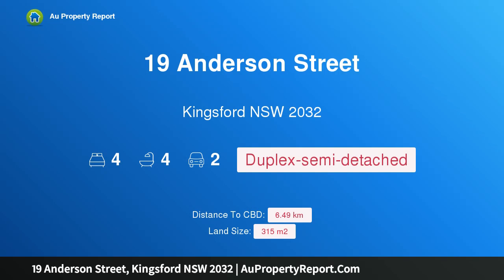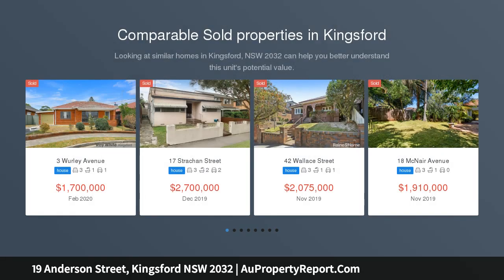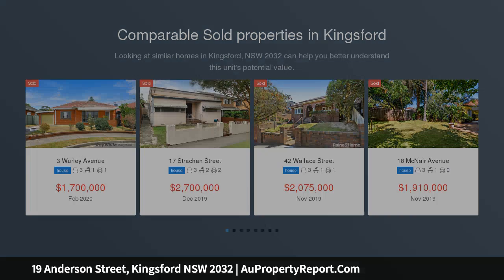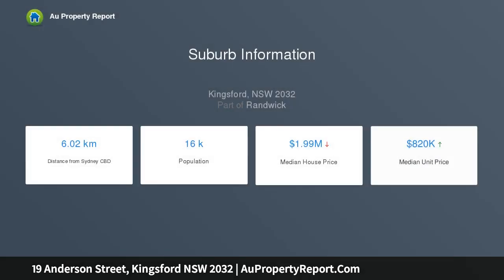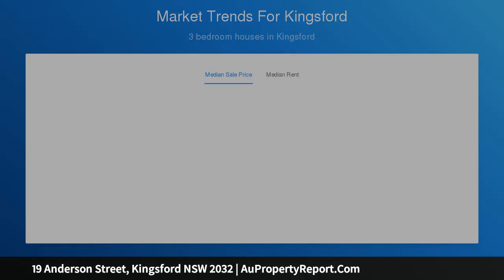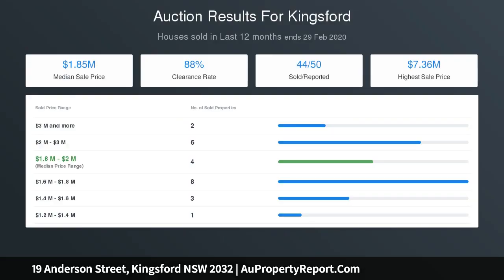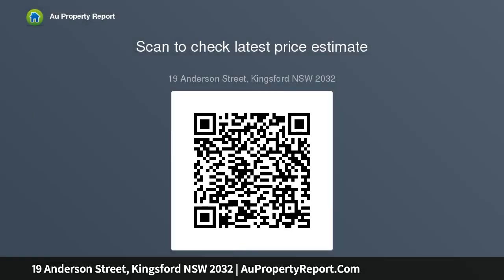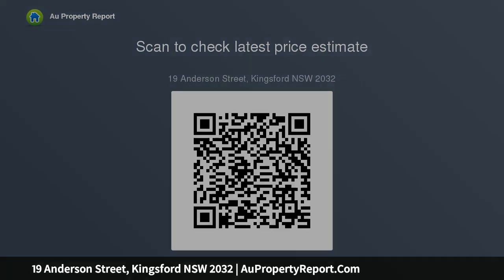19 Anderson Street, Kingsford NSW 2032 | AuPropertyReport.Com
19 Anderson Street, Kingsford NSW 2032
Property Type: duplex-semi-detached
Bedrooms: 4
Bathrooms: 4
Car Space: 2
Visionary Design And Bespoke Interiors